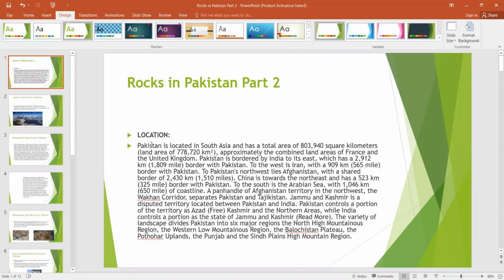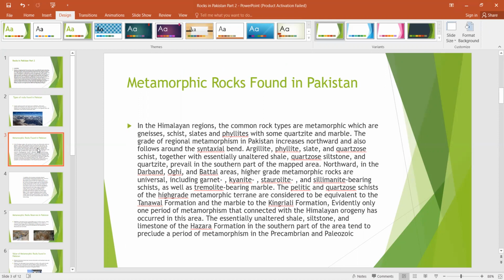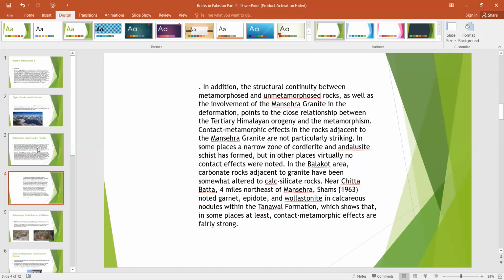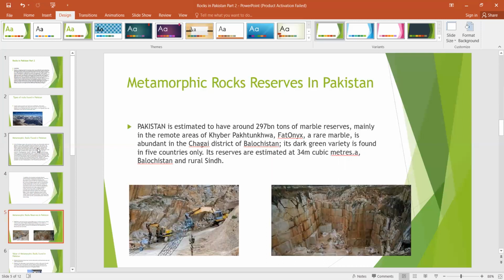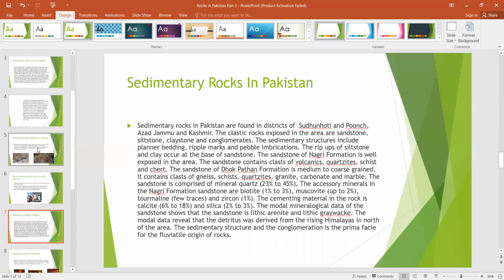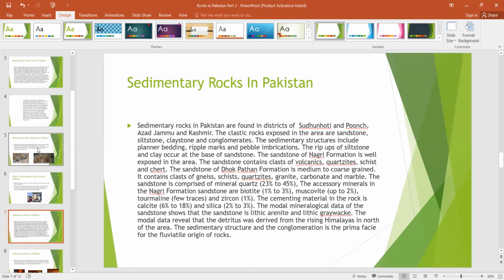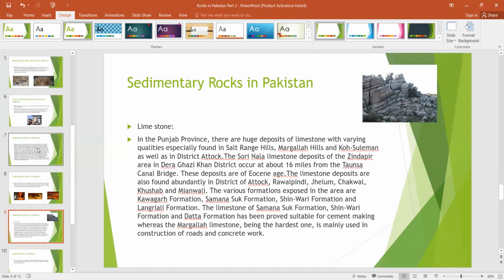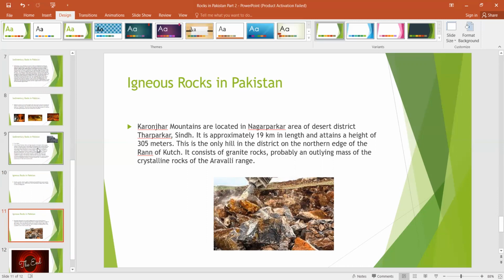Rocks | Part 2 | in Pakistan | Igneous | Sedimentary | Metamorphic | Chemistry | Dr. Hammad Majeed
Imad